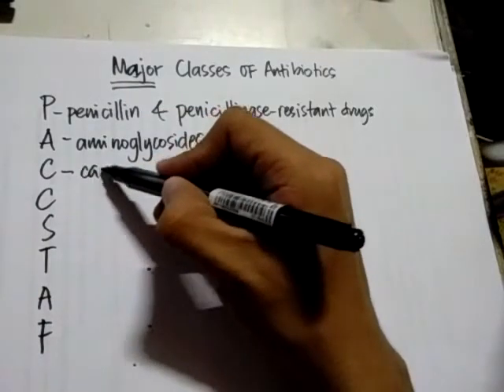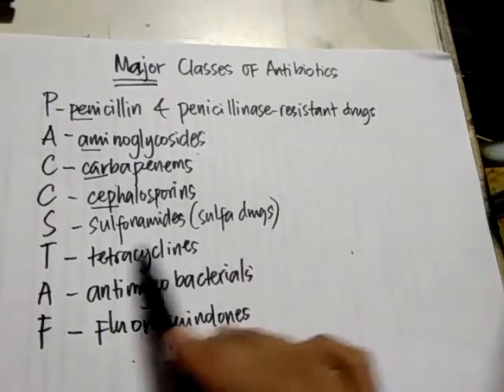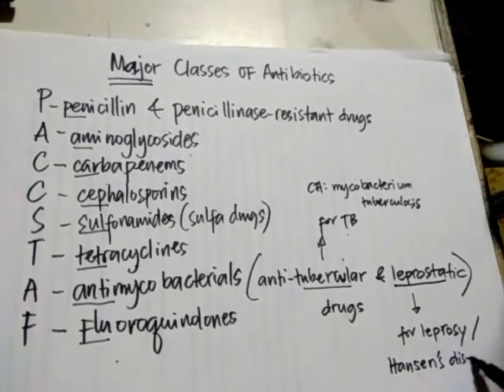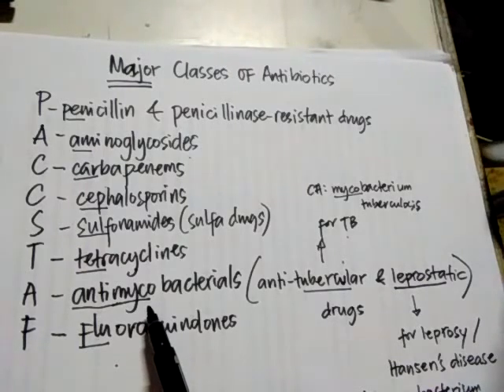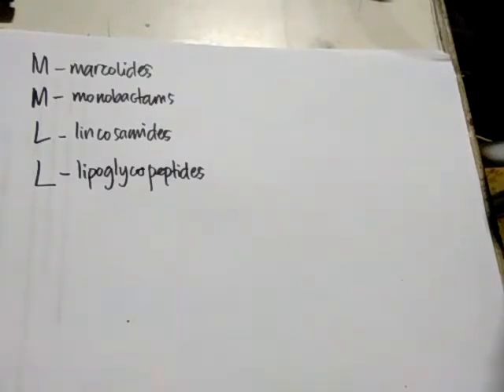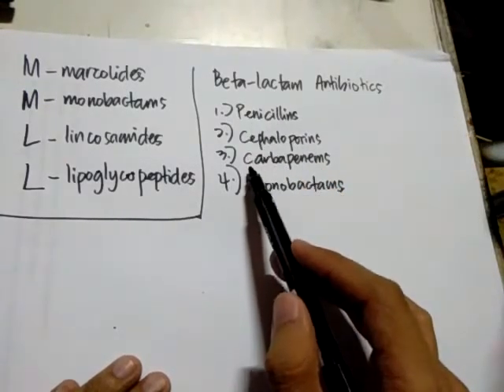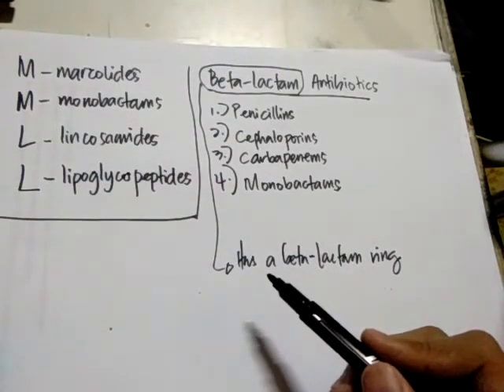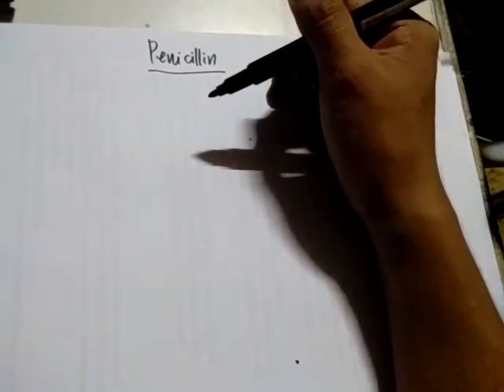Part 2: Classes of Antibiotics